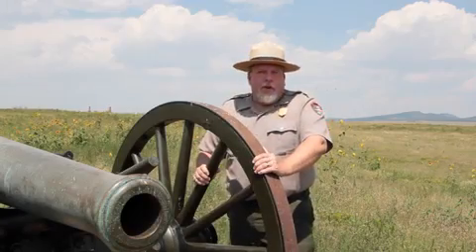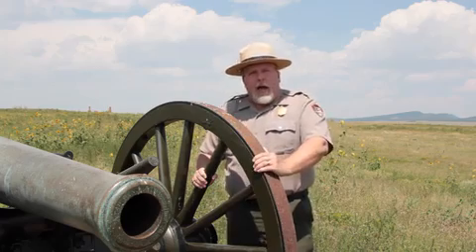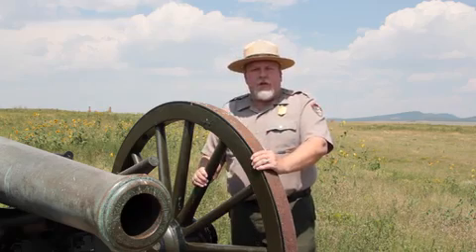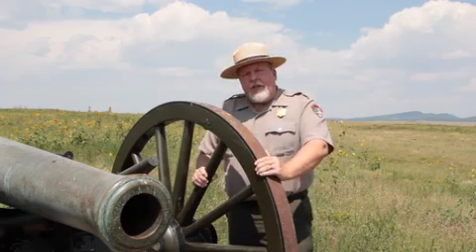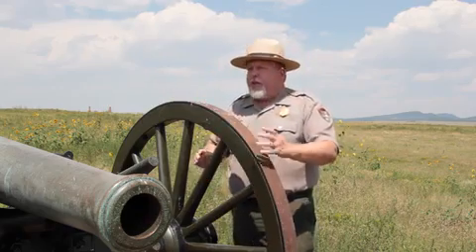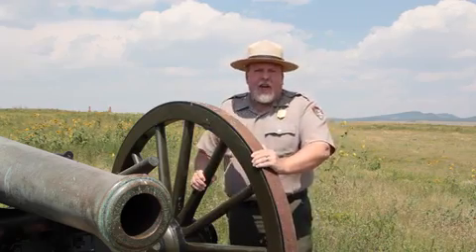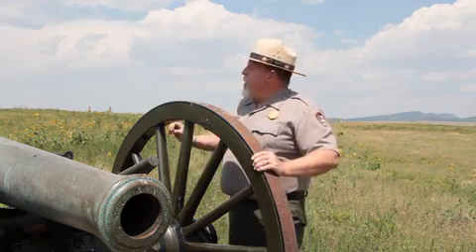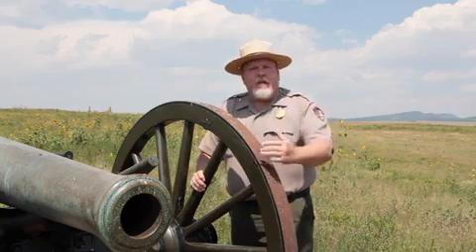Fort Union Second Fort--Ranger Ron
This video was created as part of the mobile tour itinerary for the Fort Union National Monument site on the Santa Fe National Historic Trail. You can access the full tour here [insert link]